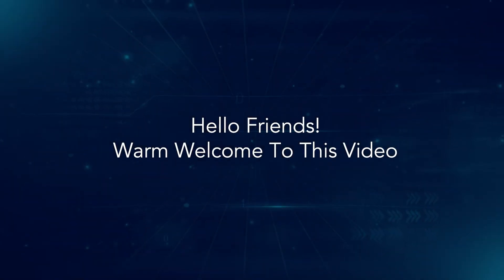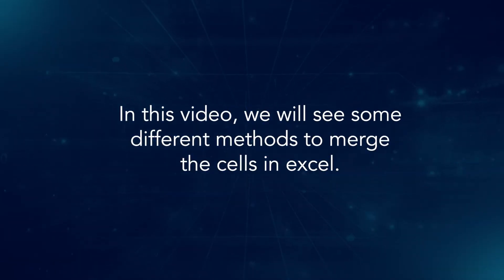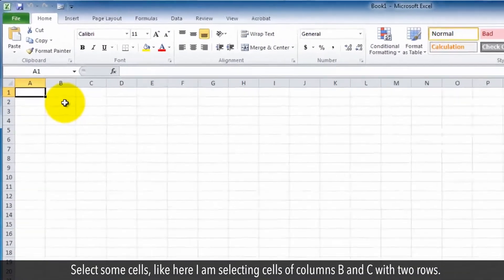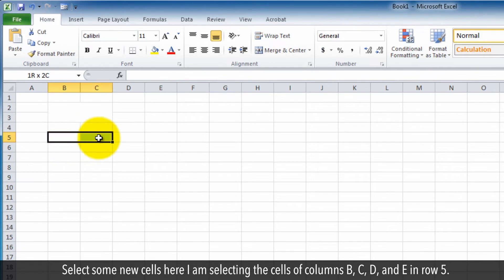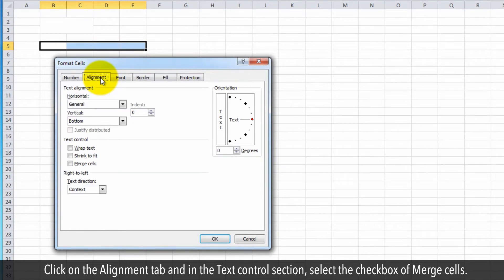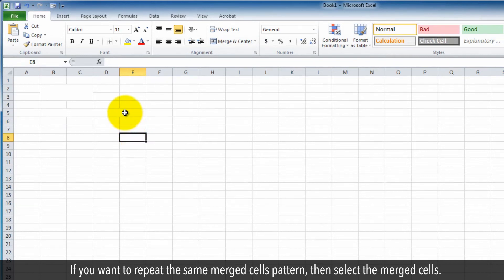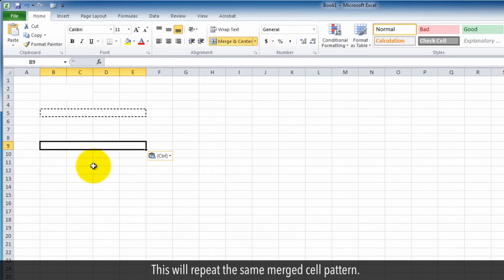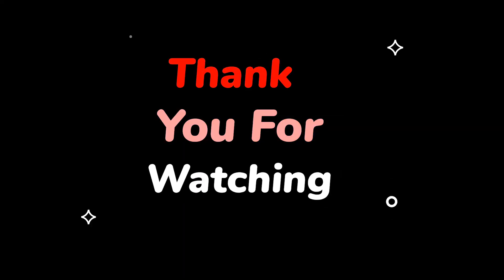How to merge cells in excel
You may have seen a merged cells box somewhere in Microsoft Excel. If you want to merge cells to create data blocks in Excel then this video will surely help you. In this video, we will see some different methods to merge the cells in excel. Let’s see these steps.

1. Open Microsoft Excel.
2. Press the Control + N keys on your keyboard to create a blank workbook.
3. Select some cells, like here I am selecting cells of columns B and C with two rows.
4. In the ribbon at the top and in the Home tab, click on the Merge & Center. This will merge your selected cells.
5. Let’s try another method.
6. Select some new cells here I am selecting the cells of columns B, C, D, and E in row 5.
7. Right-click on the selected cells, and click on the Format Cells option from the drop-down list.
8. Click on the Alignment tab and in the Text control section, select the checkbox of Merge cells.
9. After selecting the checkbox, click on the OK button.
10. This will merge the selected cells.
11. If you want to repeat the same merged cells pattern, then select the merged cells.
12. Press the Control + C command on your keyboard.
13. Now, select another cell where you want to use the merged cells pattern, and then press the Control + V keys on your keyboard.
14. This will repeat the same merged cell pattern.
15. Let’s fill some background color in the merged cells so that they can be clearly visible.